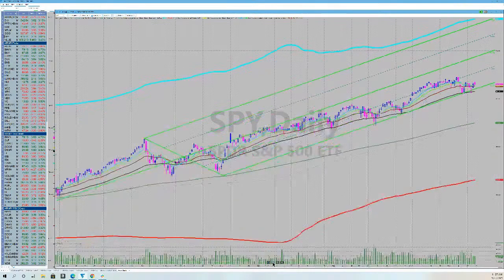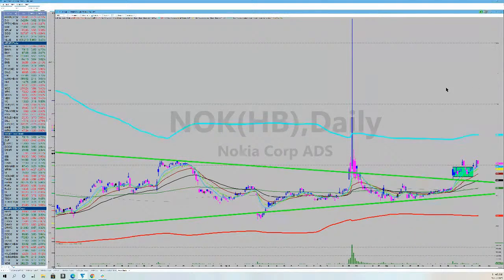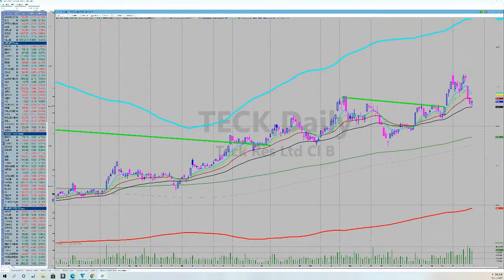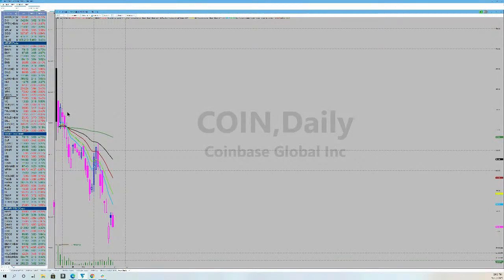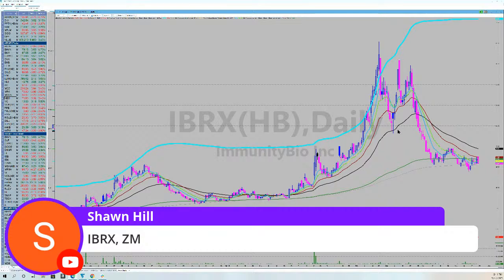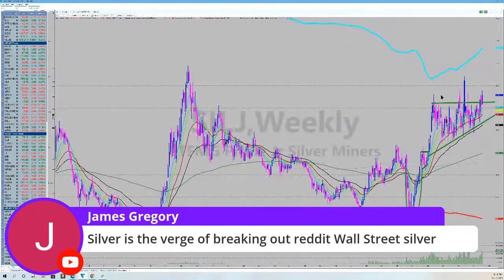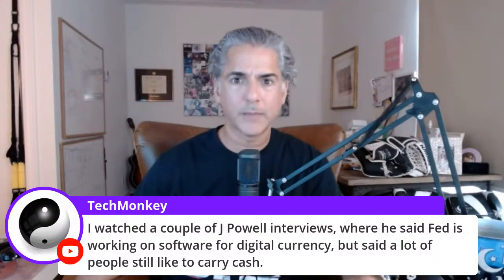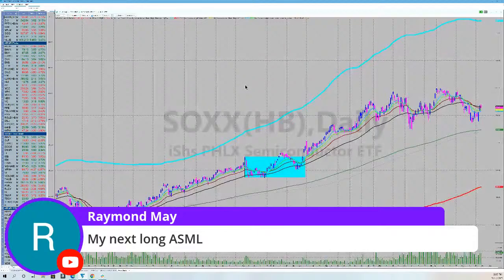Stock Market Investing Review [5/22/2021] : Is the Stock Market About to Explode Higher?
ARMR Investing Way: Providing investors with much needed information edge in today's highly volatile stock market.

Stock Market Investing Review: We explored the question last week about a stock market crash, now let's review the potential for a market rip higher next week.

QQQ SPY DIA IWM: What are the ARMR Algos predicting?
ARRK Type investments: What the trading action is telling us
Cryptos & the interrelationship with equities BTC ETH
Precious Metals: Another solid week; what's next for this group

Top Stocks to Watch: SILJ HL CLF X TECK ILMN MRNA PACB FEYE CRWD NET ZS TENB PAWN JNPR DDOG HACK

We will be sharing with you information directly off our trading desk.
Our desire is to help you reduce the noise and manage your investments through the lens of reward vs risk instead of traditional fear vs greed.